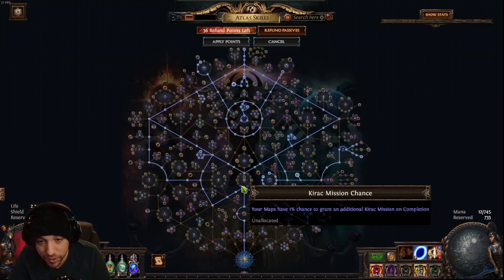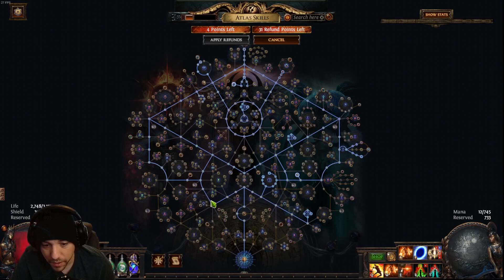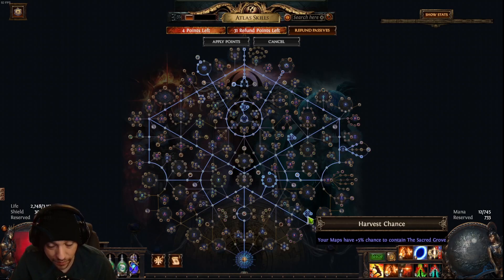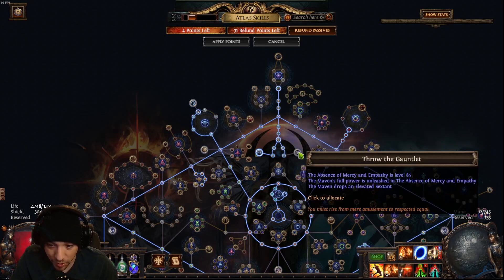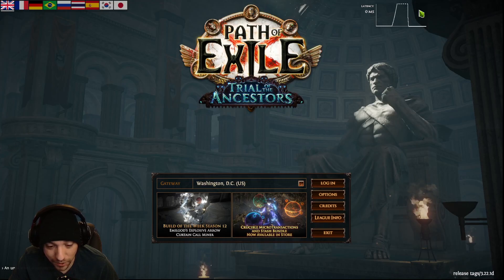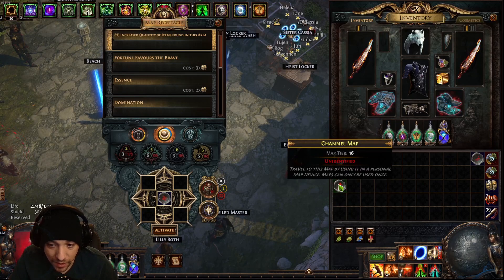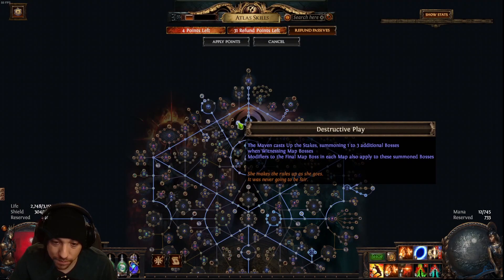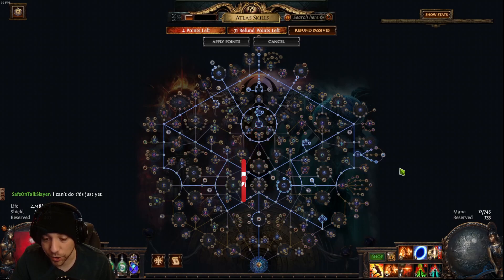POE 3.22 - Easy Boss Farming Strategy - No Juicing/No Scarabs/Just Fun- New Player Friendly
I am having a BLAST with this Destructive Play node! Not to mention it makes currency!!

POE 3.22 - Easy Boss Farm Strategy - No Juicing/No Scarabs/Just Fun- New Player Friendly

**Follow the Twitch and Discord, where I stream and try to answer any questions you have!

Comment anything that may have changed or I got wrong!

Path of exile, 3.22,  farming strategy, easy, boss farming, maven, destructive play,  beginner tips,  new player, new player friendly, how to farm, make currency, HAVE FUN!